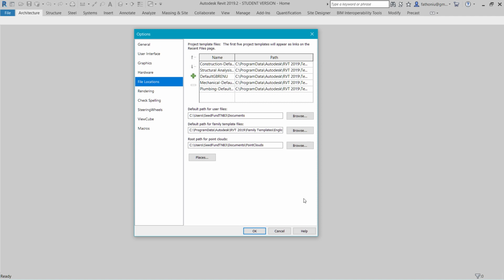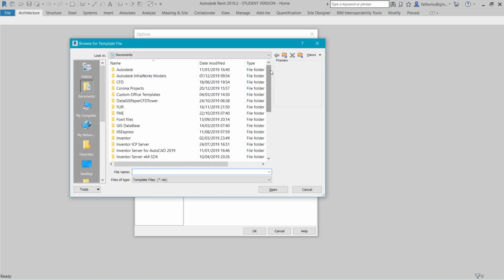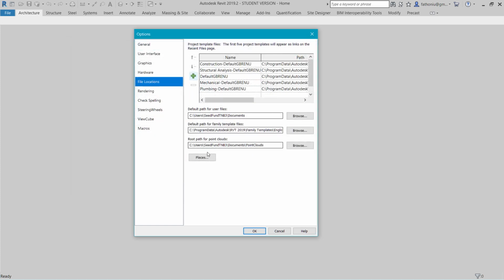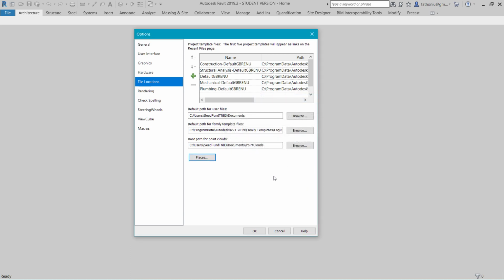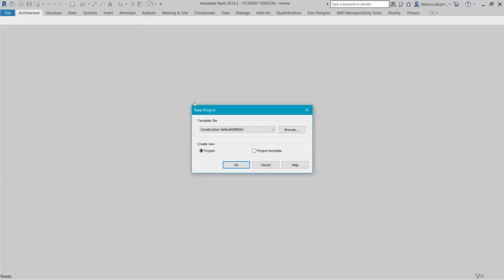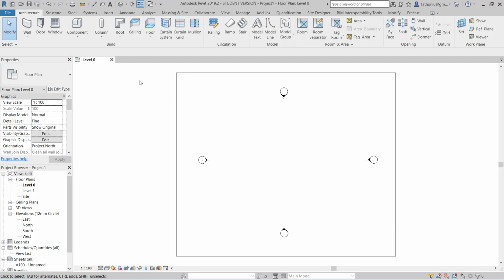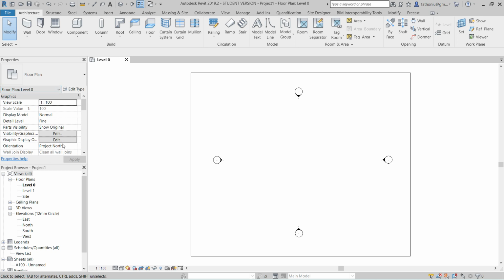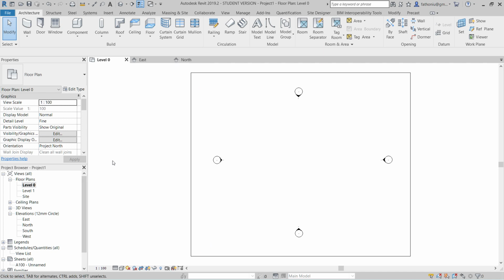Video Tutorial 1